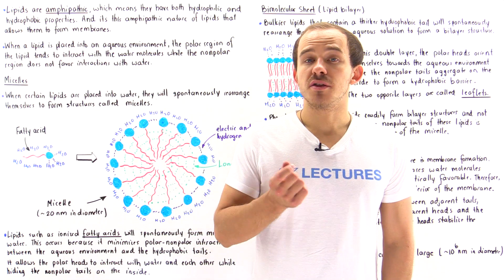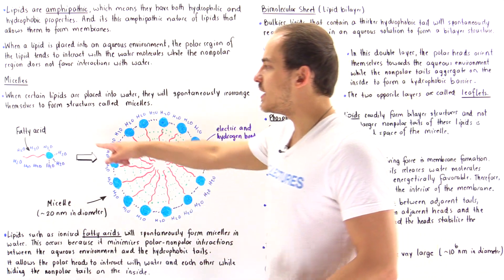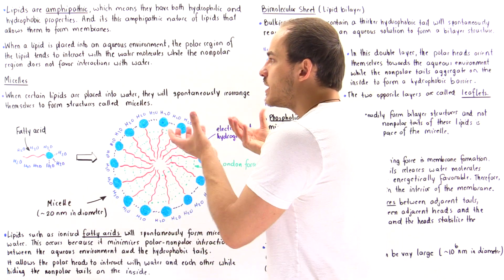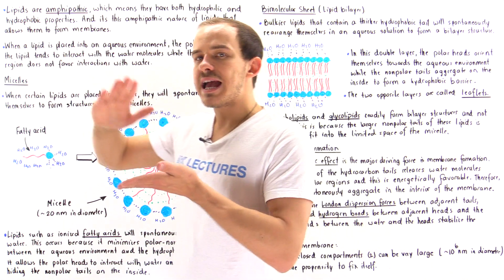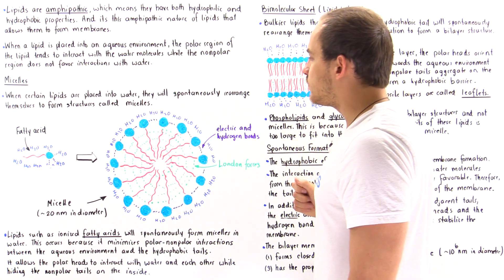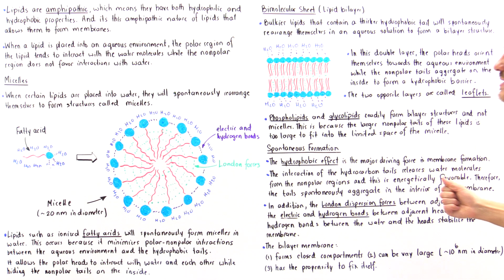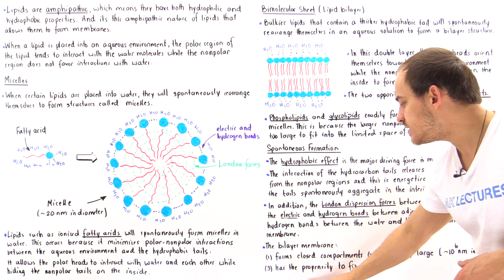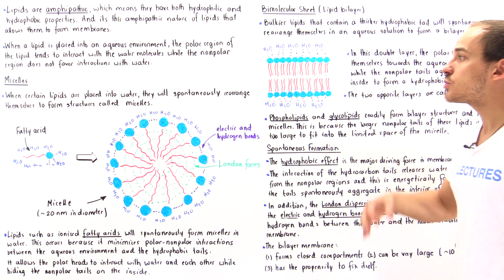Micelles and Lipid Bilayer